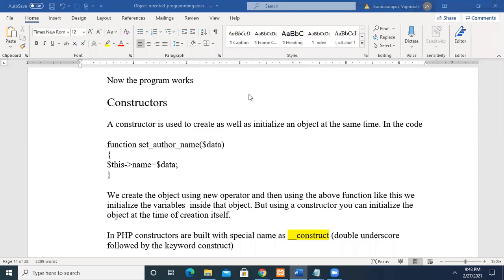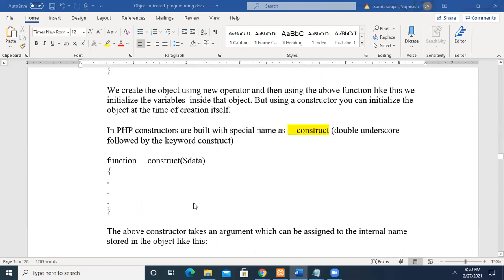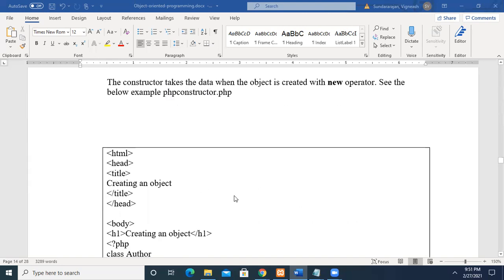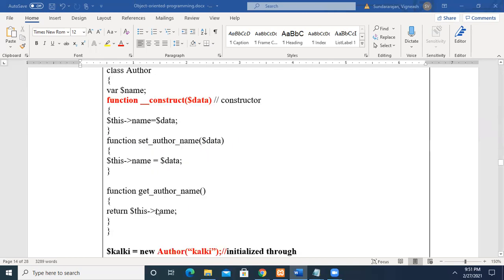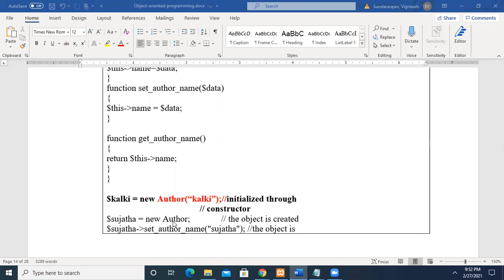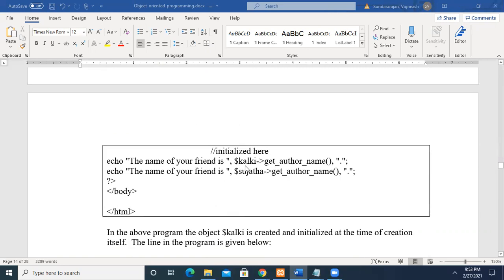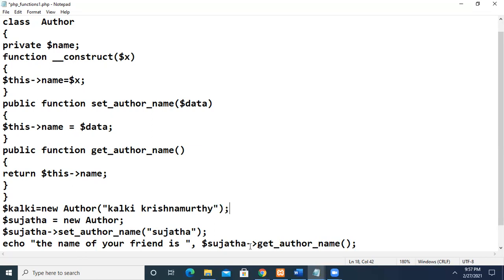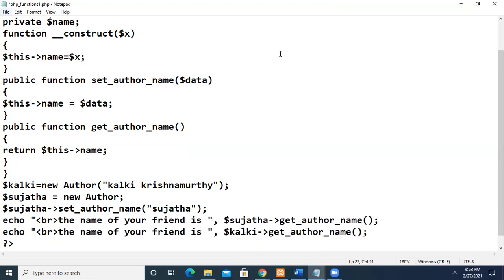constructor php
Explains about constructor in php